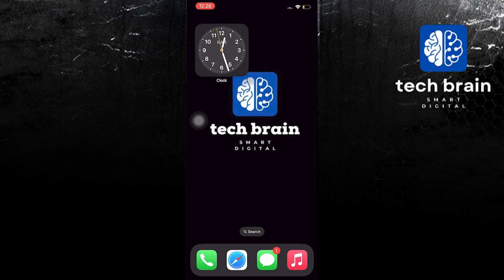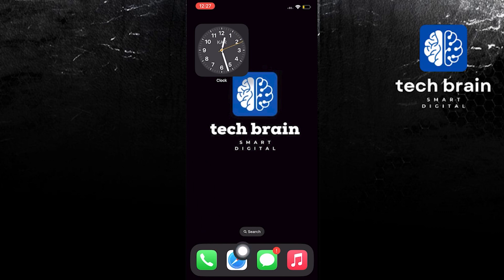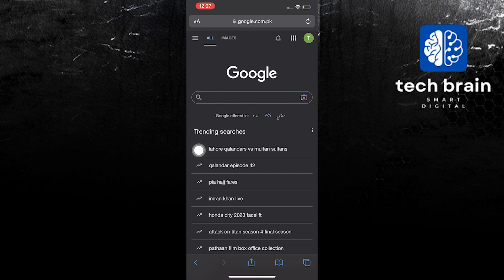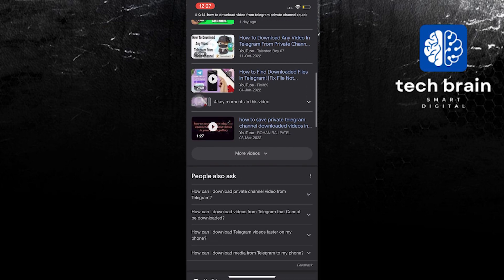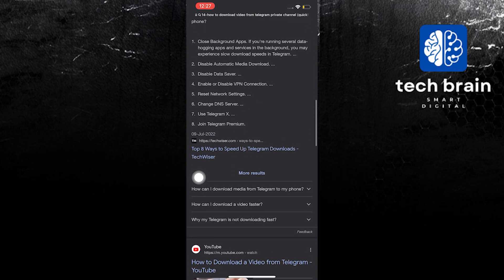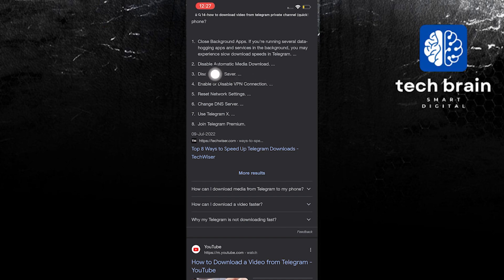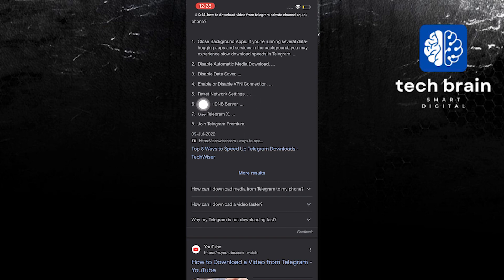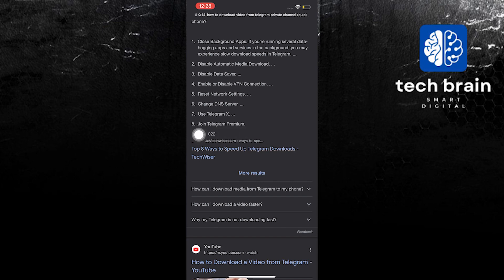How To Download Video From Telegram Private Channel (QUICK)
In this video, you will learn How To Download Video From Telegram Private Channel  just by following this easy step-by-step tutorial!